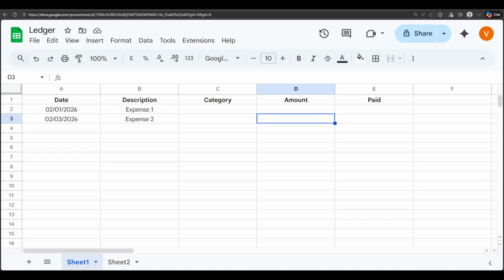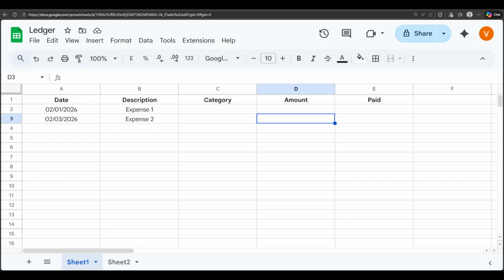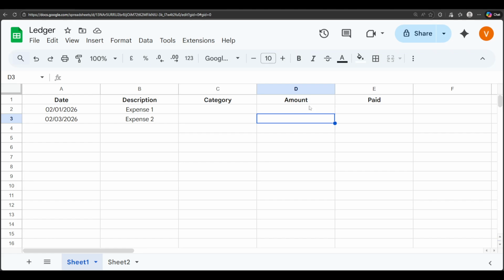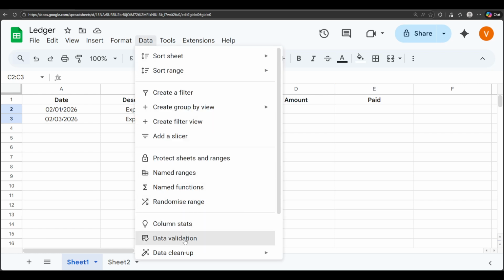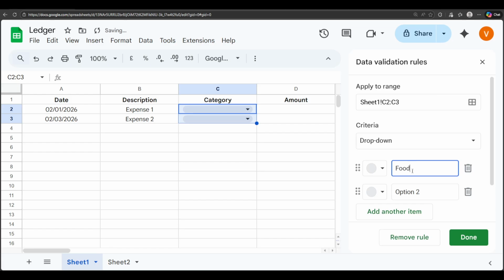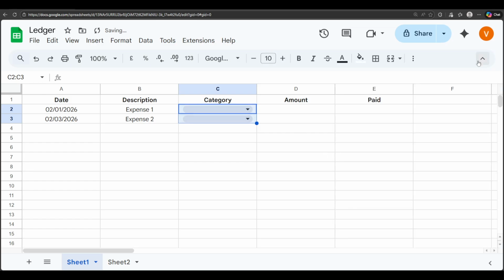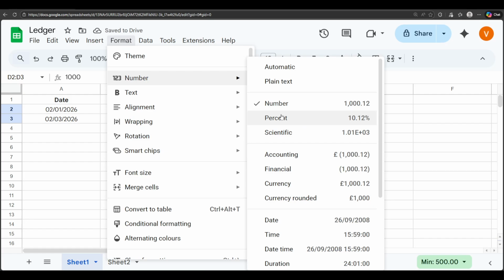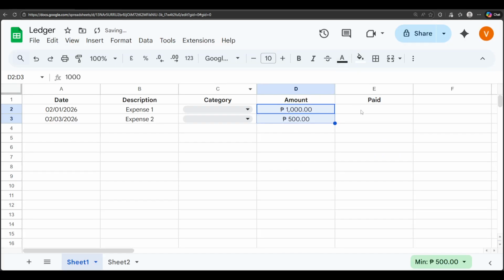How to Track Expenses in Google Sheets (Easy Tutorial)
In this professional tutorial, you will discover effective methods for tracking expenses using Google Sheets. We dive deep into the features and functionalities of Google Sheets that help you organize your financial data effortlessly, turning a complex task into a manageable process.

By watching this video, you will learn how to set up your expense tracker, format cells for optimal readability, and employ simple formulas to analyze your spending. Enhance your budgeting skills and streamline your finances. Watch till the end to maximize your knowledge!